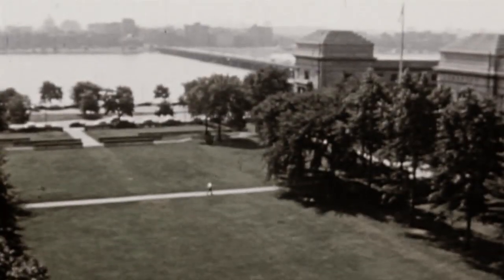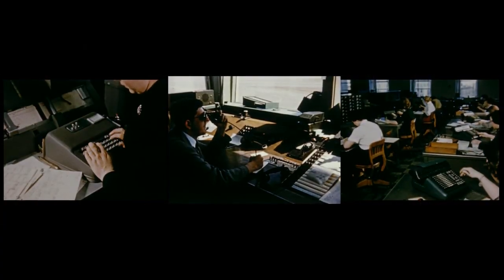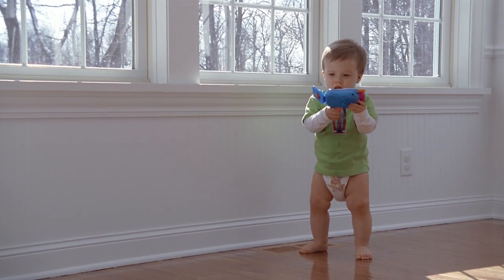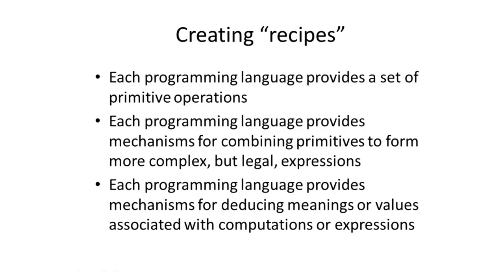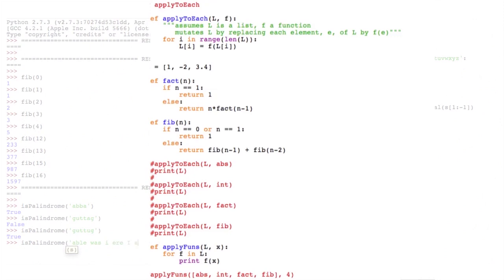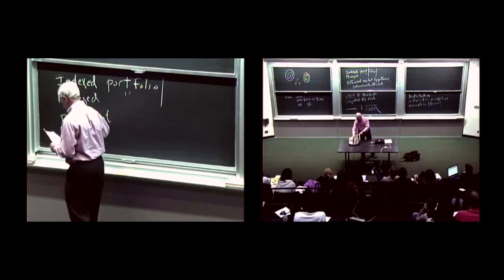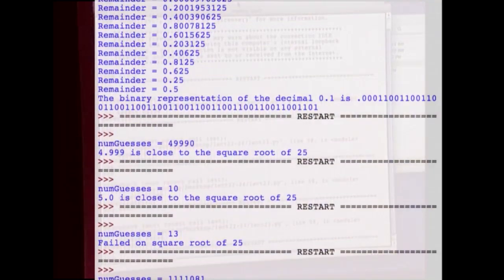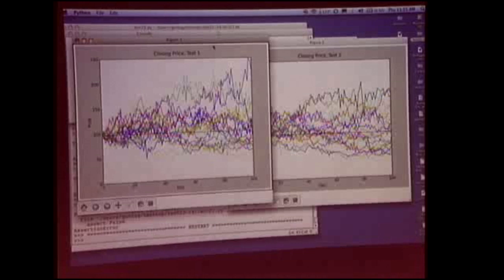MITx: Introduction to Computer Science and Programming | About Video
6.00x is an Introduction to computer science as a tool to solve real-world analytical problems. You can register for Introduction to Computer Science and Programming, as well as other edX courses

6.00x is an introduction to using computation to solve real problems. The course is aimed at students with little or no prior programming experience who have a desire (or at least a need) to understand computational approaches to problem solving. Some of the people taking the course will use it as a stepping stone to more advanced computer science courses, but for many, it will be their first and last computer science course.

Since the course will be the only formal computer science course many of the students take, we have chosen to focus on breadth rather than depth. The goal is to provide students with a brief introduction to many topics so they will have an idea of what is possible when they need to think about how to use computation to accomplish some goal later in their career.